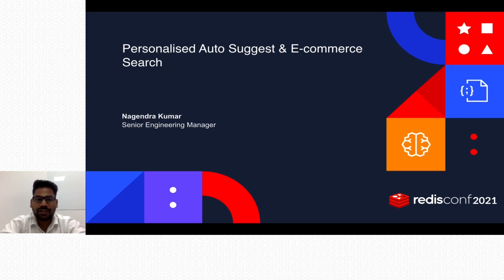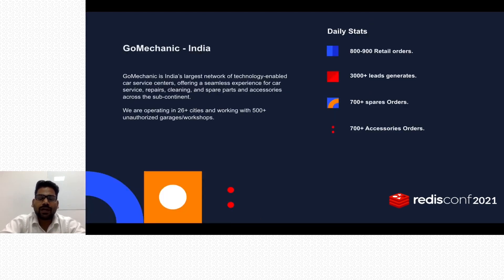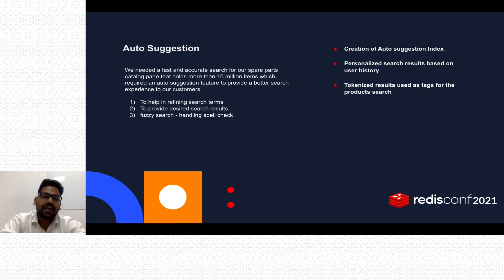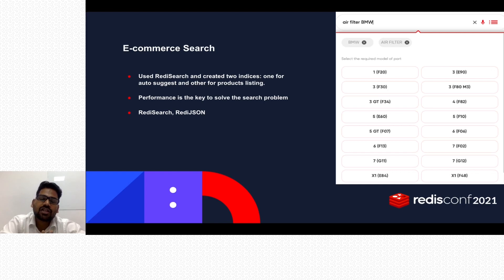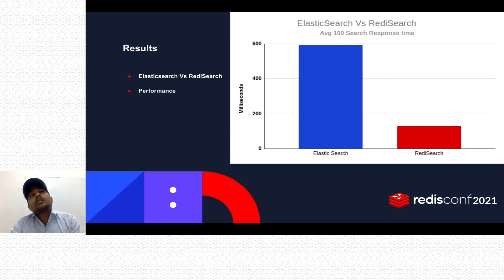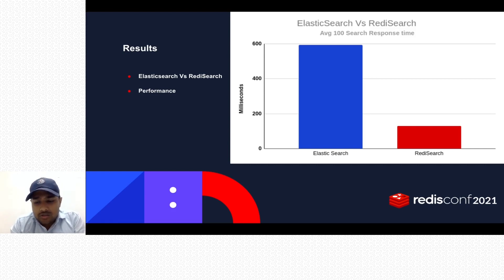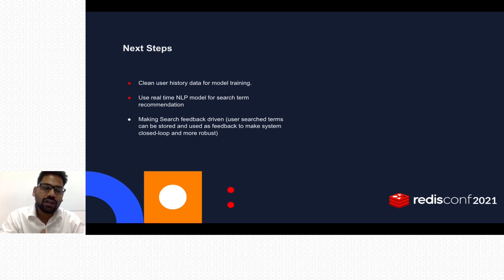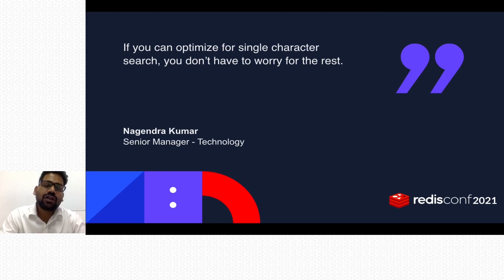Personalised auto-suggestion and e-commerce search, Gomechanic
RedisConf 2021
Speaker: Nagendra Kumar, Suraj Patel
Track: Industry Solutions
Watch this session from GoMechanic to learn how you can use RediSearch to create an auto-suggestion index—with personalized search results based on user history—in this e-commerce use case.